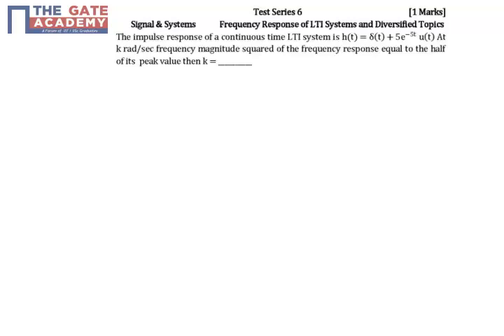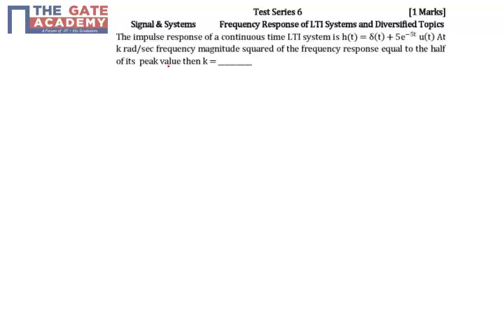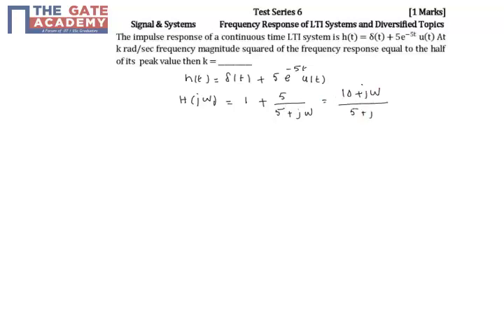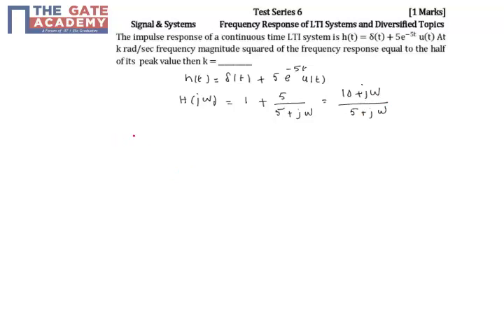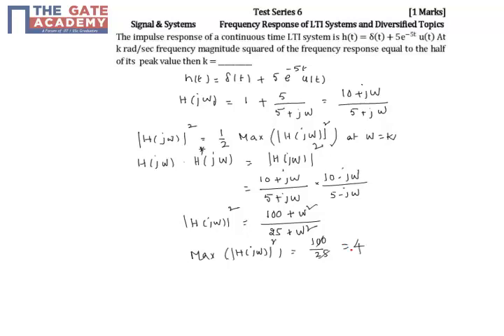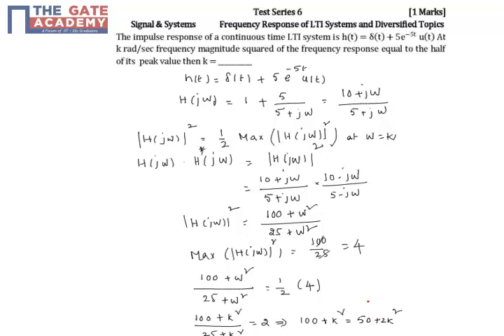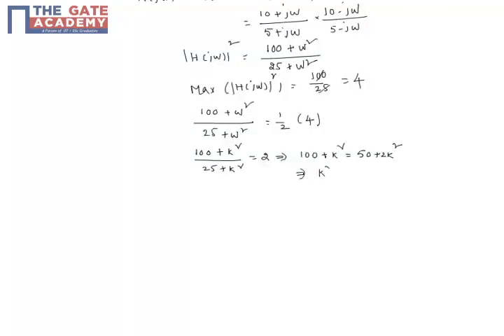GATE 15 IN TS 6 Q No 24